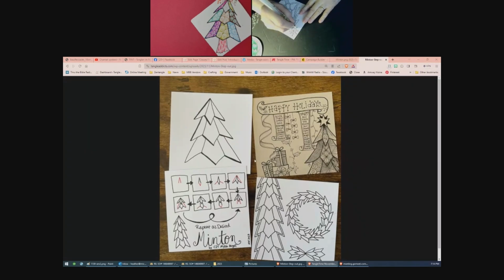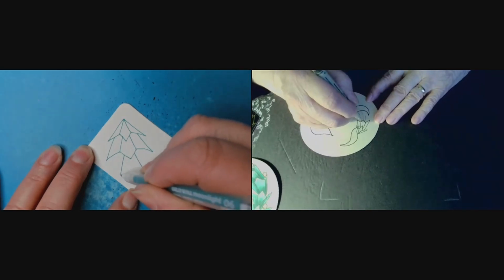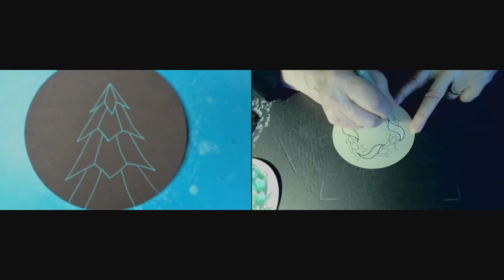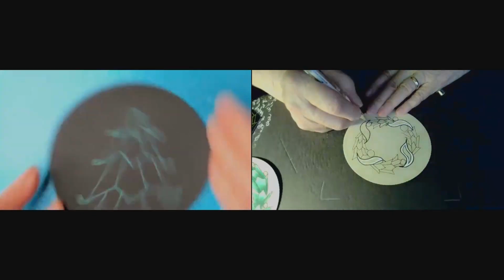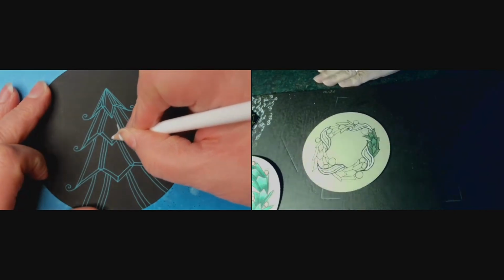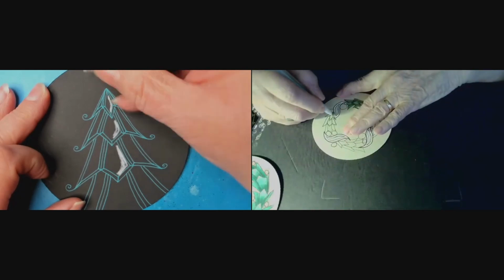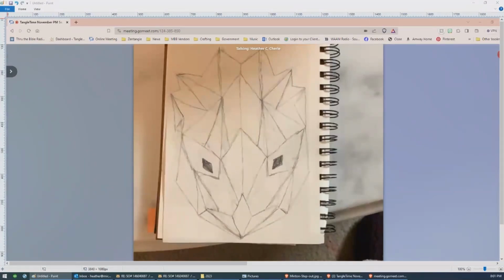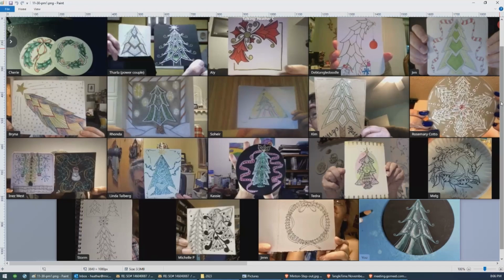Minton | Replay of Tangle Time PM Session | Zentangle®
Enjoy this replay of the 11/30/2023 PM Tangle Time Session where we had the World Premier of the tangle, Minton by CZT Alyssa Herget

General items for tangling:
✨ Pens: Microns or other fine liners, in black, and other colors.
✨ For shading: pencil, (graphite – regular No.2 is great)

Happy Tangling!!!

Heather Hartwick Gladden, CZT This video is solely the property of Heather Hartwick Gladden, a Certified Zentangle Teacher acting with permission from Zentangle, Inc., and may not be copied, recorded or redistributed without the prior written consent of Heather Hartwick Gladden, CZT and Zentangle, Inc. All Zentangle related trademarks are the sole and exclusive property of Zentangle, Inc., and may not be copied, recorded, reproduced or otherwise used without the express prior written consent of Zentangle, Inc.